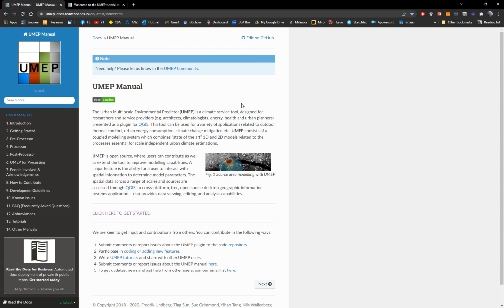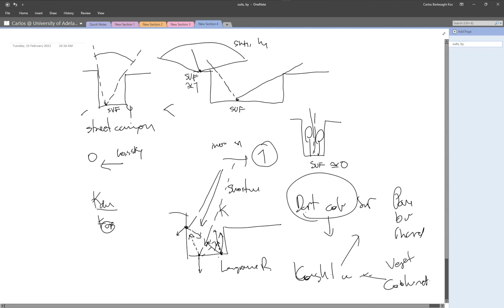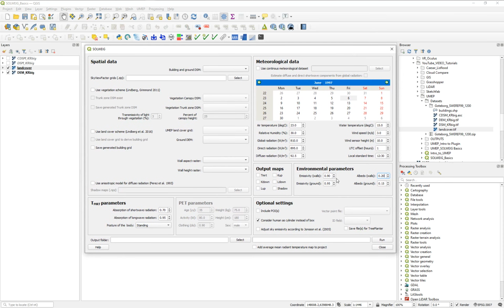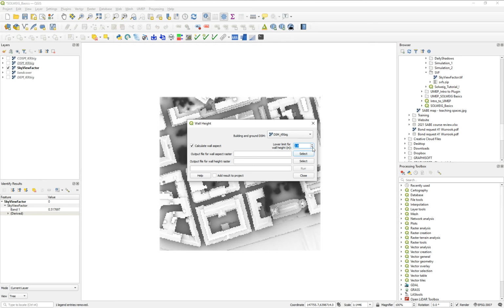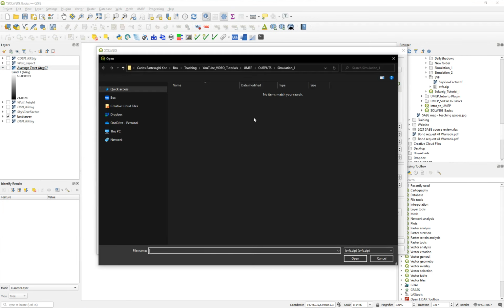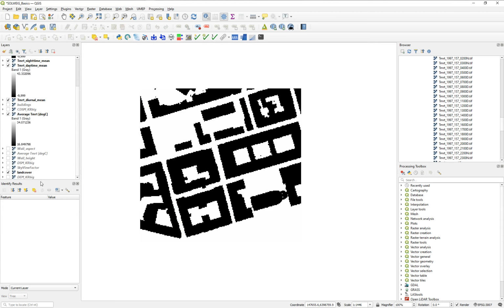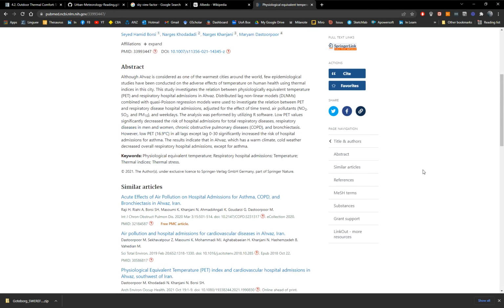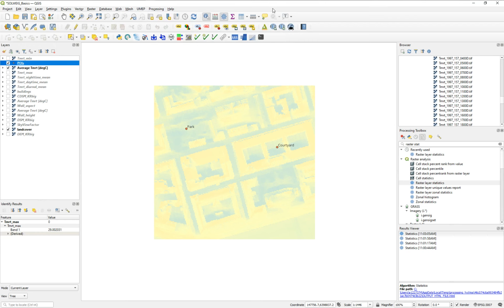UMEP 2: Outdoor Thermal Comfort Modelling - Introducing SOLWEIG for QGIS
This video tutorial introduces SOLWEIG (SOlar and LongWave Environmental Irradiance Geometry model), a tool available in the UMEP plugin for QGIS to estimate mean radiant temperature and peform outdoor thermal comfort analysis.

Video Content:
00:00 Intro and input data for SOLWEIG
04:00 Basic concepts for the model
10:10 Adding datasets and checking Coodinate Systems
13:40 Opening the SOLWEIG model for first time
17:39 Sky View Factor calculations
22:11 Wall height and Wall aspect calculations
26:35 Running SOLWEIG by inputing weather data
31:07 Running SOLWEIG by using meteorological data
37:00 Examining outputs with SOLWEIG Analyser
41:10 Examining outputs with Raster Layer Statistics
44:32 Calculating PET and UTCI values using POIs
52:44 Analysing outputs for POIs